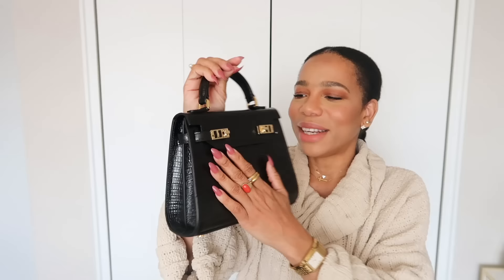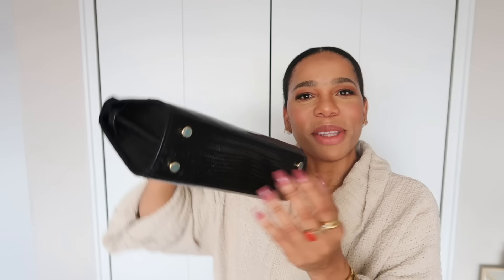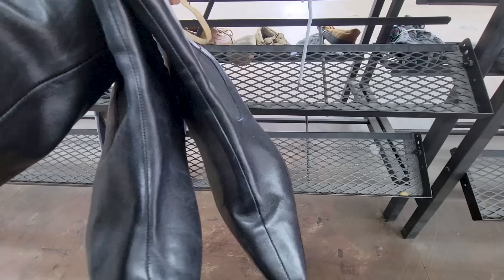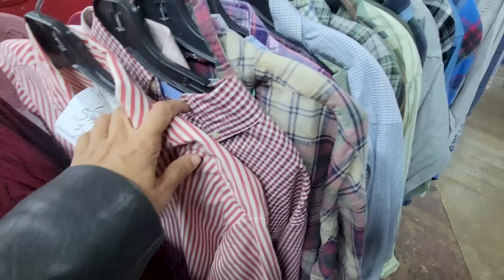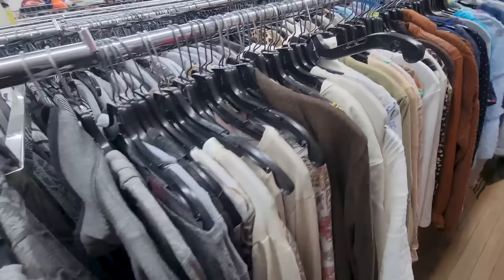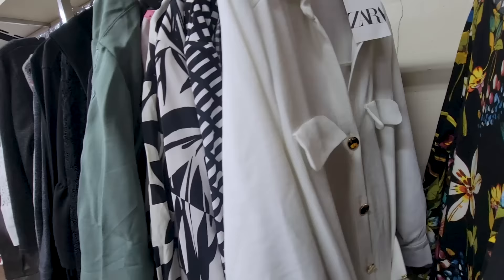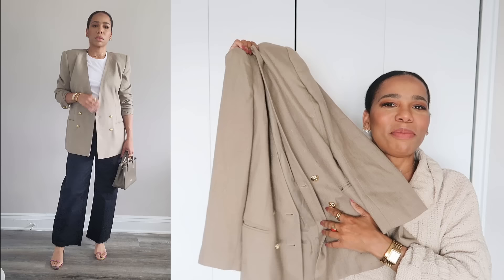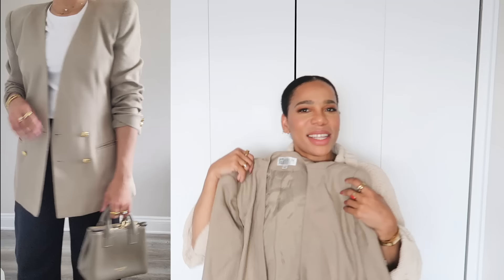Thrift with Me | Salvation Army Shopping - New Location | Styling Thrift Haul | Model Image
This Week Thrift with Me!!!
This week I did my thrift with me at the Salvation Army I visited second which had the awesome collection of vintage leather jackets and this thrift store had more in store for me, Enjoy!